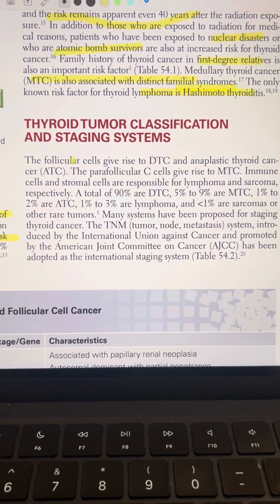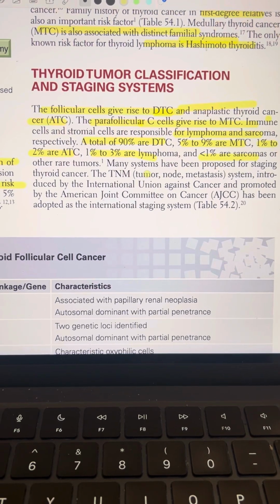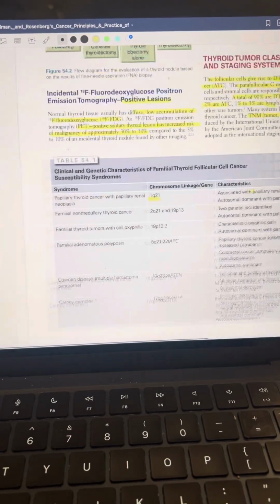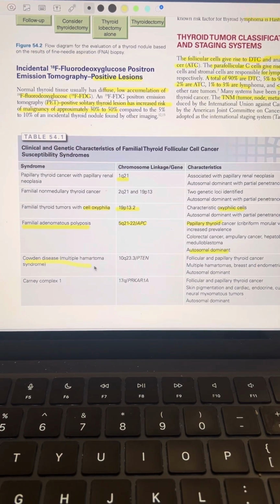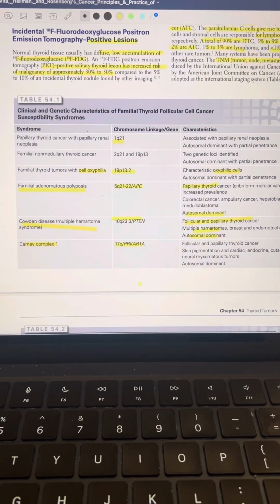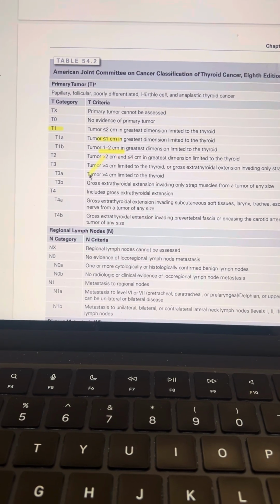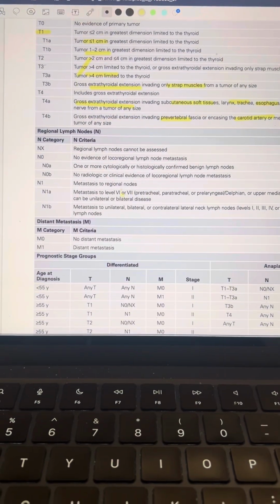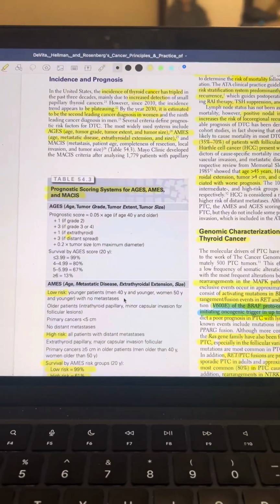Staging thyroid ca